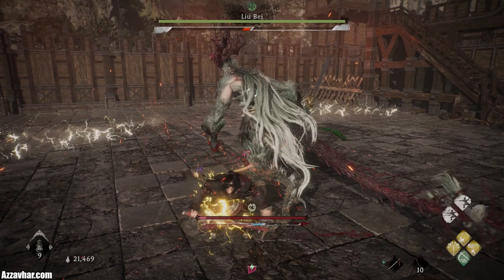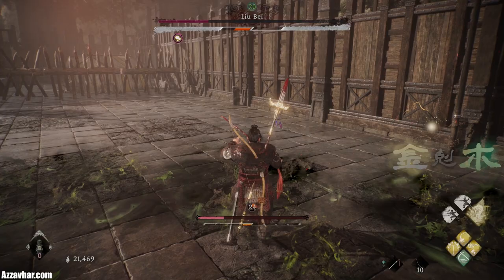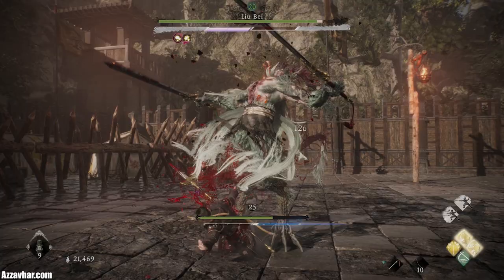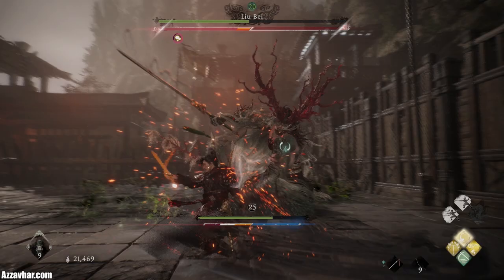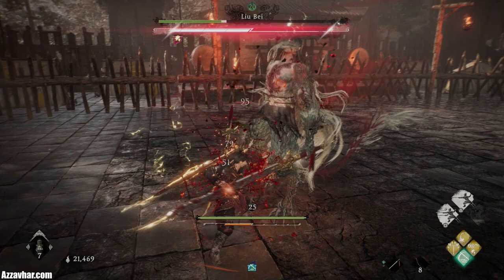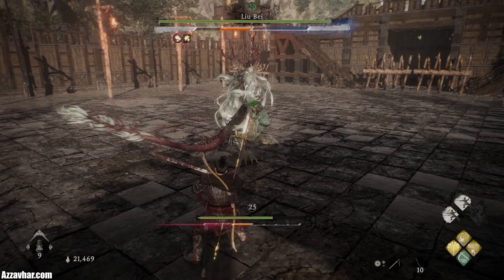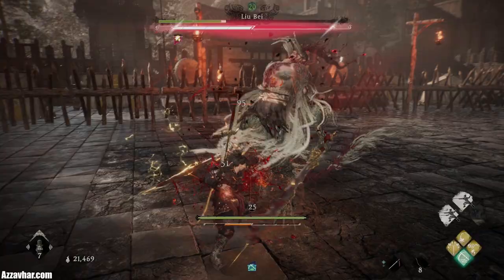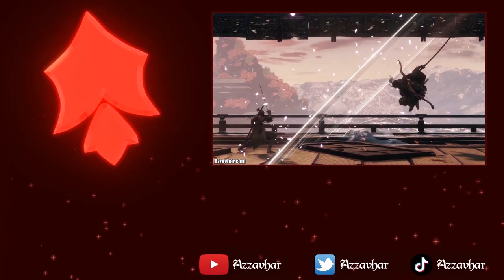How To Easily Defeat Liu Bei: Wo Long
Everything you need to know to defeat Liu Bei on Wo Long Fallen Dynasty.

Liu bei is captured later in the game's events and is forcibly turned into a demon by Yuan Shao.

His bond with Qinglong merges him with the Divine Beast, taking on the form of a human/dragon hybrid.

He can be encountered during the mission Behold the Glaive of Righteousness.

🏆 YouTube VIP Members this month:

⭐ Ulrick The Great (Bronze Tier) (4 month)